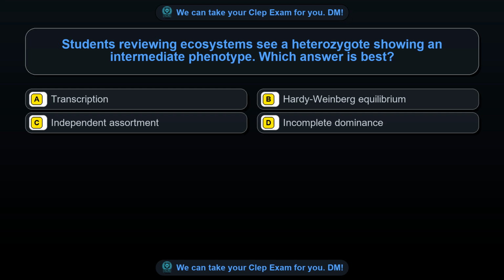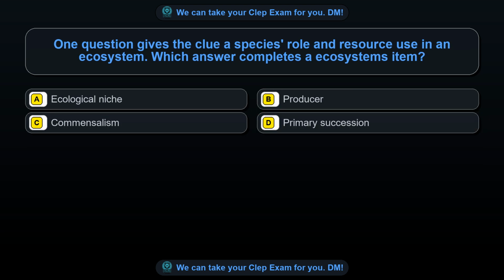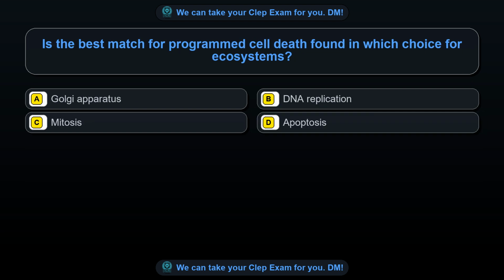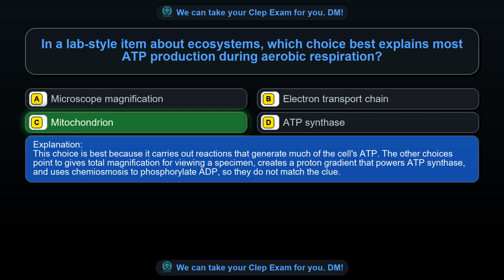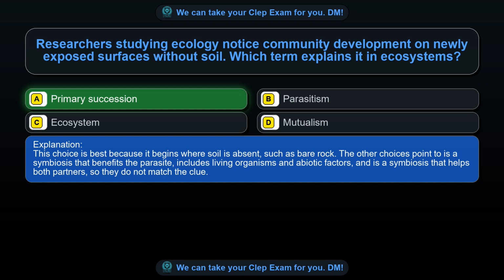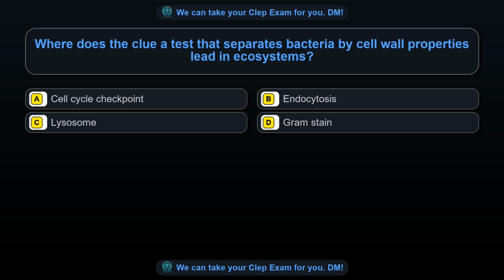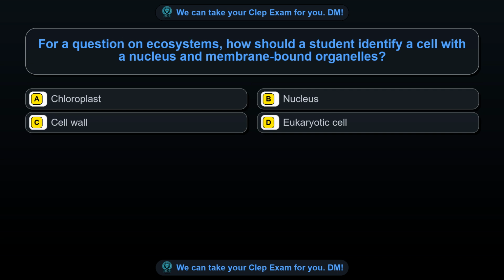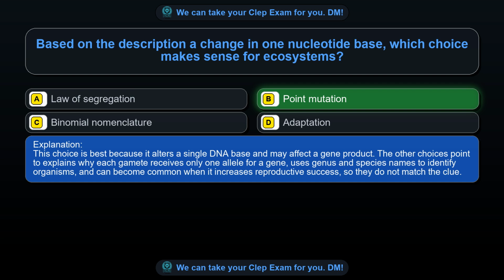CLEP Biology Ecosystems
Use this version:

Master CLEP Biology Ecosystems in minutes by learning how energy flow, food webs, trophic levels, nutrient cycles, biotic factors, and abiotic factors connect with exam-ready logic.

In 2026, the CLEP Biology exam is not just asking whether you can memorize ecology vocabulary from a textbook. The exam is shifting toward scenario-based logic, where you must read an ecosystem situation, identify the relationship or process being tested, compare close answer choices, and choose the answer that best explains how organisms interact with each other and their environment. Many students know terms like ecosystem, community, population, habitat, niche, producer, consumer, and decomposer, but still miss questions because they do not connect those terms to real ecological patterns.

In this video, you will learn how ecosystems appear in CLEP Biology Ecosystems questions, including biotic factors, abiotic factors, habitats, niches, communities, populations, and species interactions. Most students miss this because they memorize each term separately instead of seeing how they fit together. Here is where exams trick you: a question may describe sunlight, water, soil, temperature, predators, plants, bacteria, or competition, and the best answer depends on whether the factor is living, nonliving, or part of an organism’s role.

This video breaks down energy flow in a clear exam-focused way, including producers, primary consumers, secondary consumers, tertiary consumers, decomposers, food chains, food webs, and trophic levels. In this video, you will learn why energy moves through ecosystems in one direction and why less energy is available at higher trophic levels. Most students miss this because they confuse energy flow with matter cycling. Energy is transferred and lost as heat, while nutrients can be recycled through the ecosystem.

In this video, you will learn how nutrient cycles appear in ecosystem questions, including the carbon cycle, nitrogen cycle, water cycle, photosynthesis, cellular respiration, decomposition, and nitrogen fixation. Here is where exams trick you: a question may describe bacteria converting nitrogen, plants taking in carbon dioxide, animals releasing carbon dioxide, or decomposers returning nutrients to soil. The correct answer depends on identifying which cycle or organism role is being tested.

This video breaks down ecological relationships, succession, carrying capacity, biodiversity, invasive species, human impact, conservation, and biome patterns so you can answer CLEP-style questions with confidence. In this video, you will learn how competition, predation, mutualism, commensalism, parasitism, disturbance, and resource availability shape ecosystems over time. CLEP Biology rewards careful reasoning, so every answer should match the ecological interaction, energy pathway, nutrient cycle, or environmental clue being tested.

How to master this subject:

* Separate biotic factors from abiotic factors
* Follow energy from producers to higher consumers
* Remember that nutrients cycle but energy flows
* Match organism relationships to the correct interaction
* Review missed questions until the ecosystem pattern is clear

Comment your score out of 100 and tell us which ecosystem question you missed so you can review the concept before exam day.